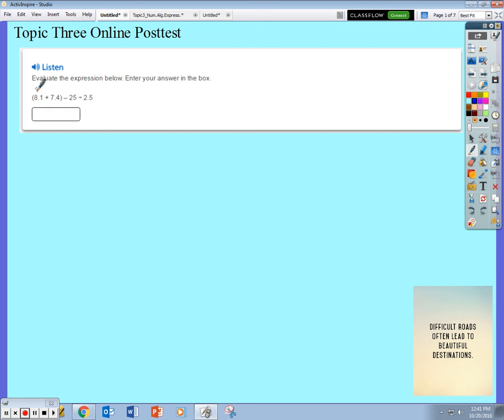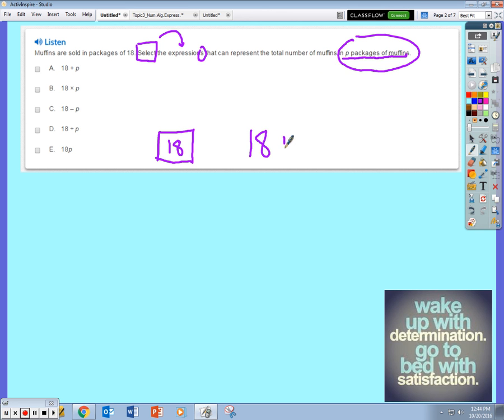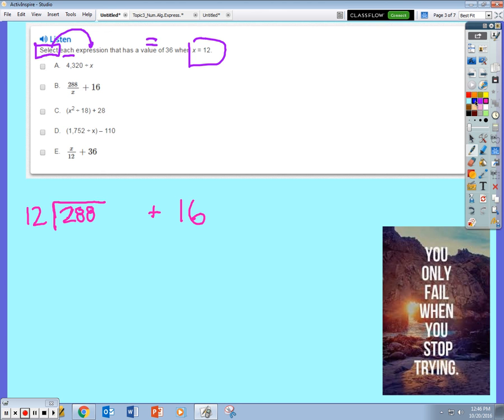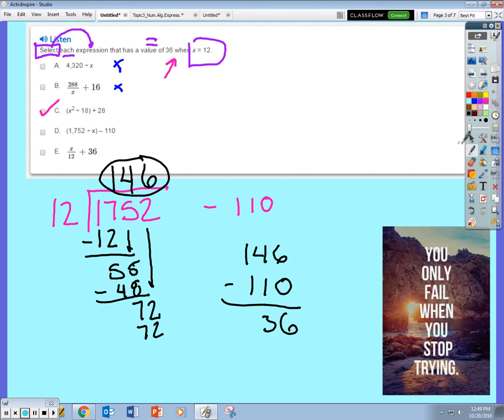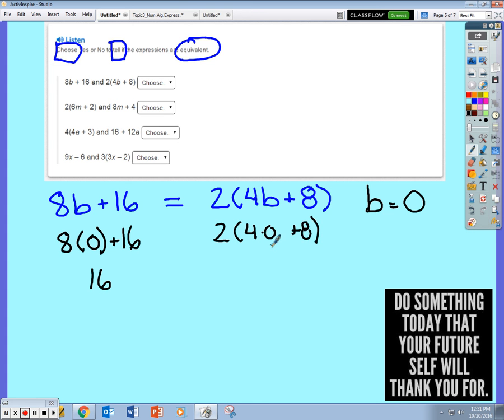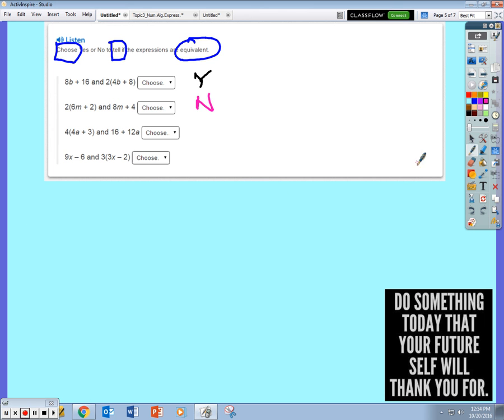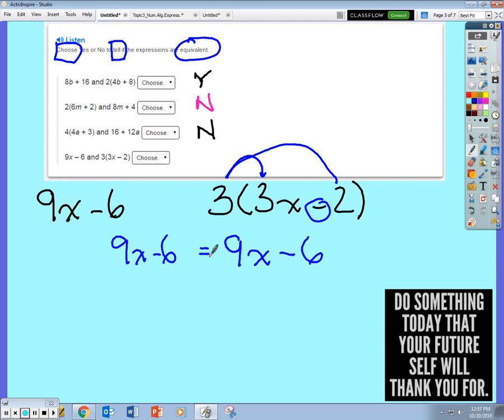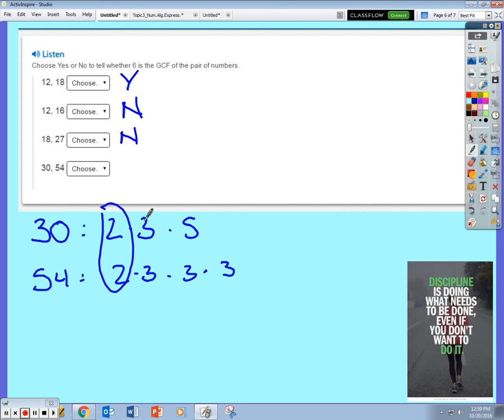Topic Three Posttest Video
This is longer video that models:
order of operations
exponents
equivalent expressions
evaluating expression